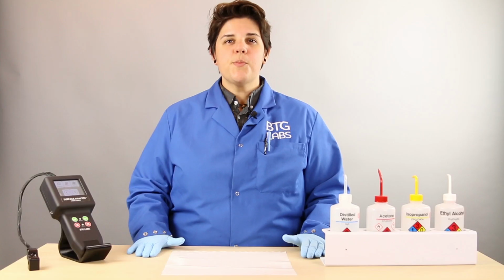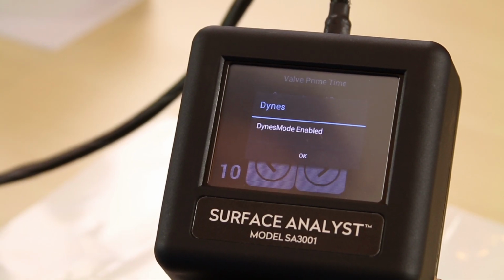Materials Library - Polypropylene Film - Corona Treatment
In the BTG Labs Materials Library video series, we show the common ranges for various materials based upon processes applied in industry.

This video shows how the Surface Analyst uses Dyne Mode, a measurement profile uniquely created for the film and flexible packaging industries, gives business insight into Corona treatment on polypropylene film and the quality of the process at any point during manufacturing.

Enoy the video and see the difference before and after treatment.